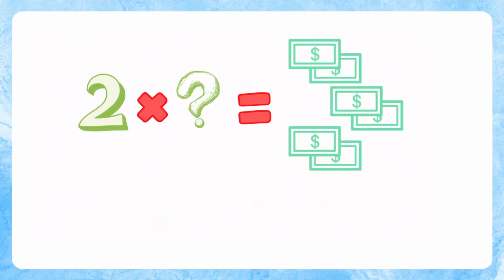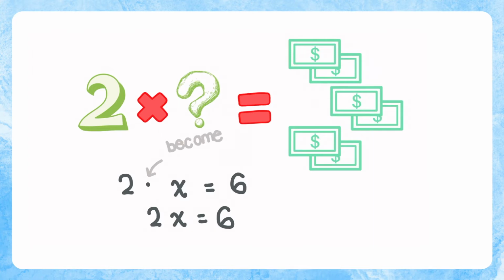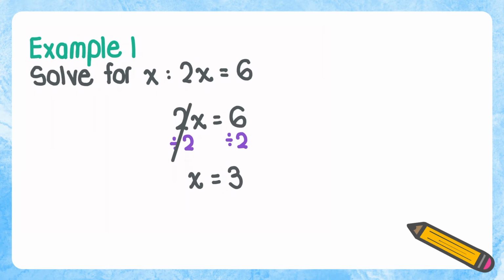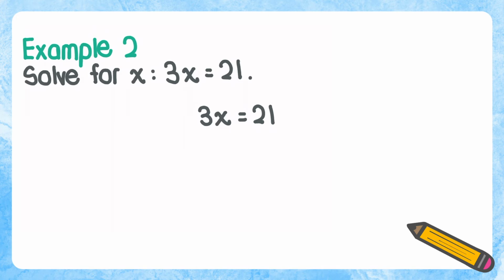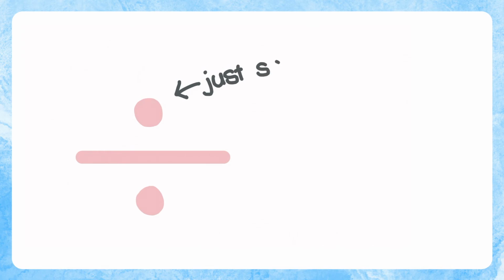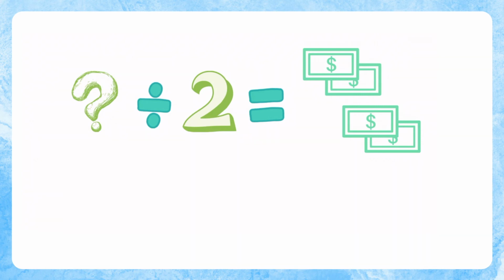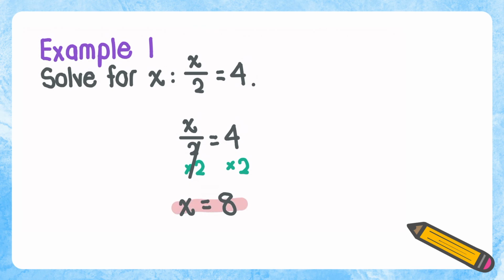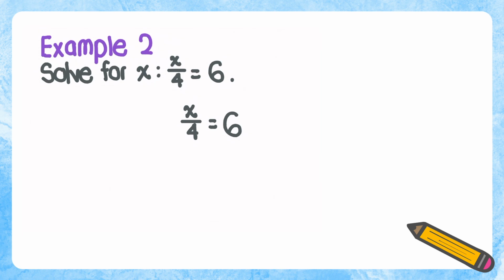Solving for x (Part 2)